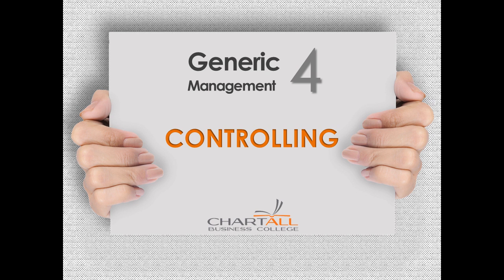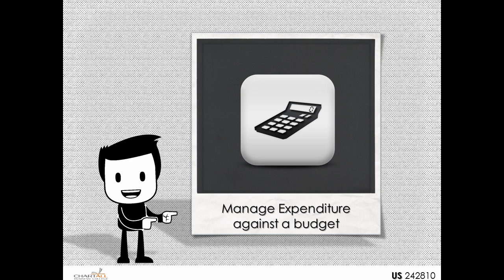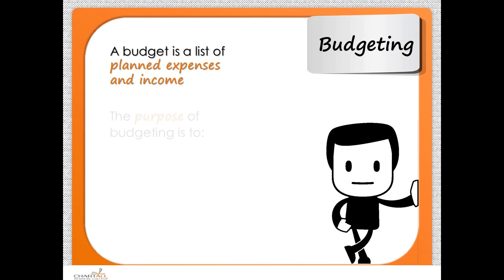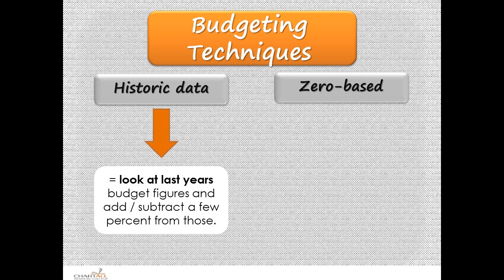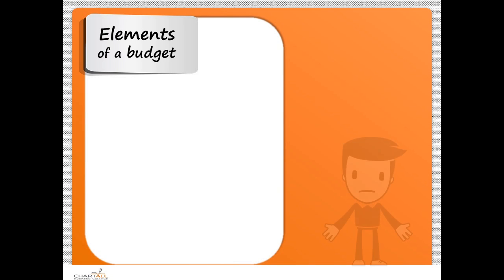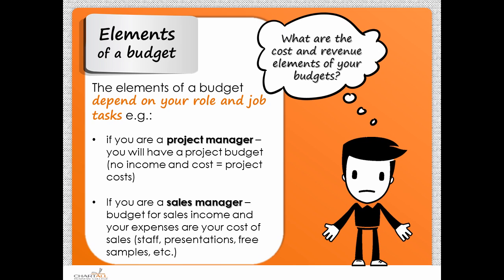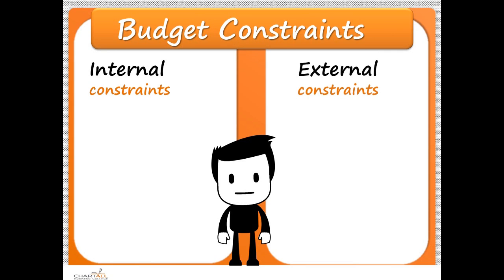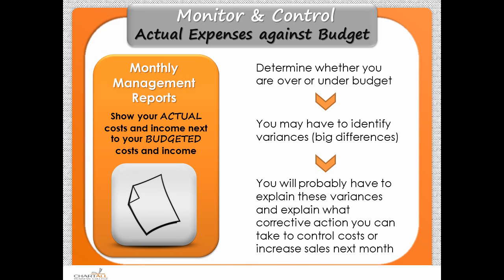242810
Manage expenditure against budget